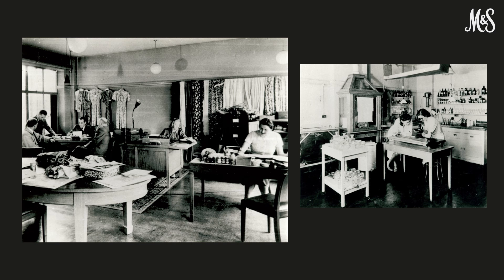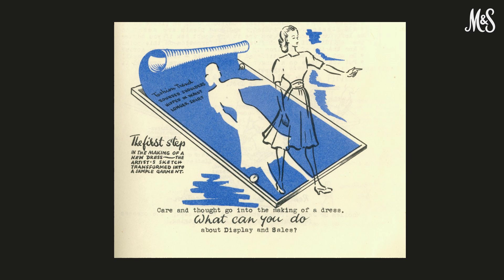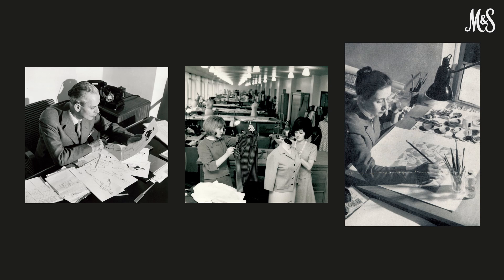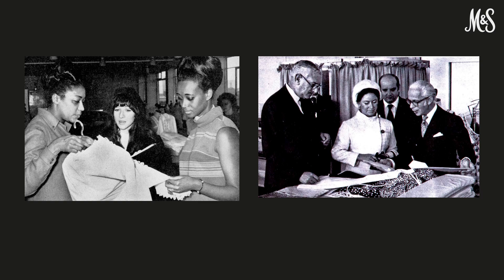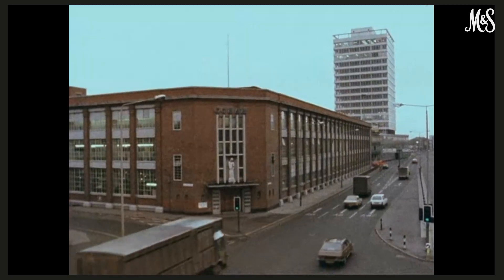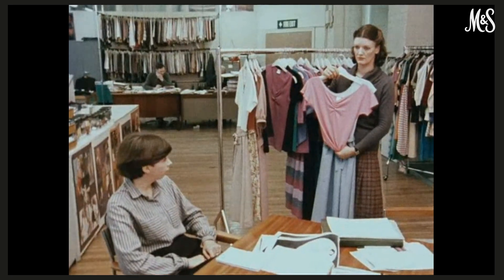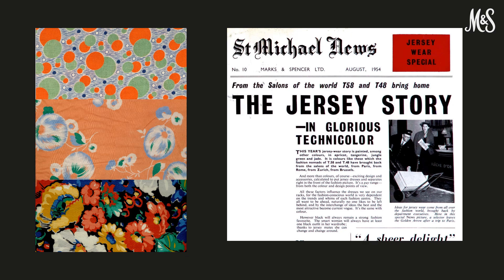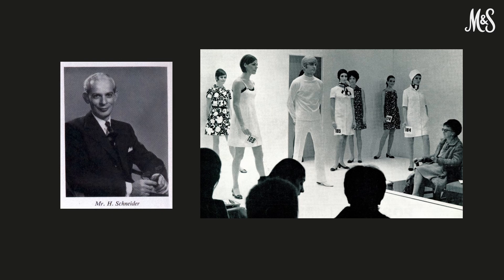Clothing Design at M&S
Discover the M&S design story